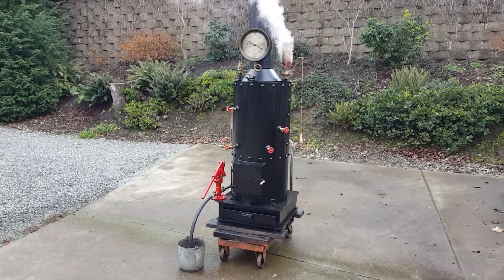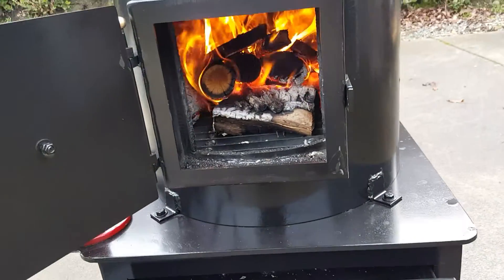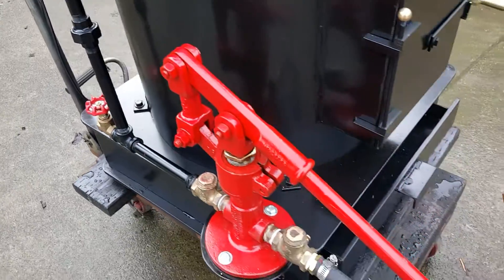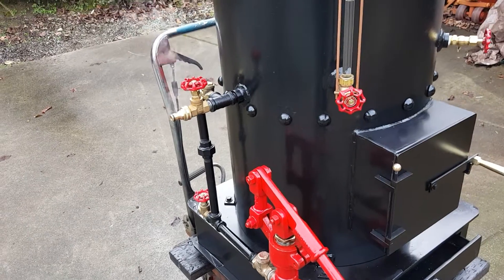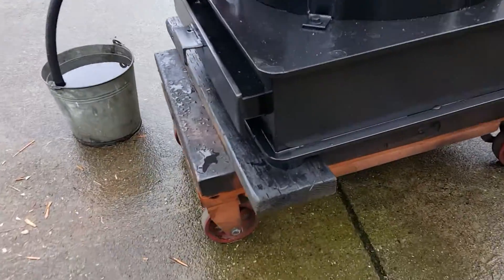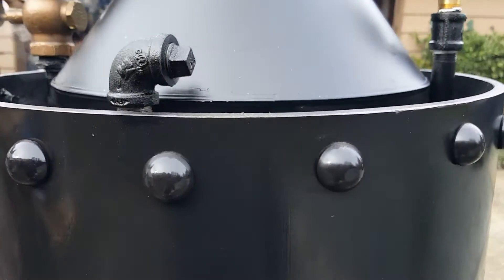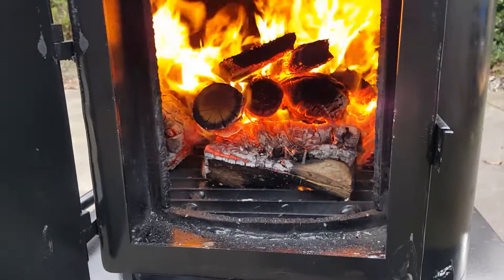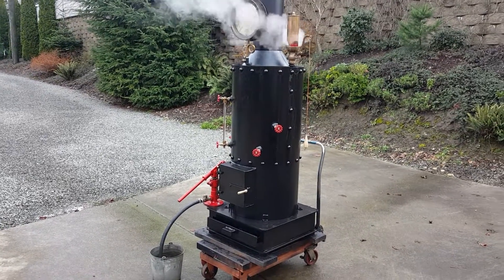Steam Engine Boiler Hand Pump Whistle Gauge Brass Off Grid live steam engine SOLD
Check out the Rivets!!!
This is my thirty-ninth fire-tube boiler. This is my first boiler with RIVETS!!!  It also includes a brand new style of base with the ash pan built into it.  This is the finest boiler that I have ever built.  It is brand new and weighs around 600 lbs. It measures 80" high to the top of the stack x 24" square at the base. The boiler itself is 20" dia. x 42" tall, made of 3/8" steel. The pop-off valve is set at 100 lbs. The boiler has twenty-two 1-1/2" dia. copper tubes rolled in that are 24" long. The firebox is nearly 20" in dia. x 15" tall with plenty of room for large pieces of wood or lots of coal. Ash pan is built into the base.  A feature on this boiler is the the blower ring. With the addition of this item, the draft is increased by ten times. The amount of air moving through the fire is amazing. It also includes a large hand pump with a 1-inch ram. This boiler will supply enough steam for a 4-5 Hp. engine.